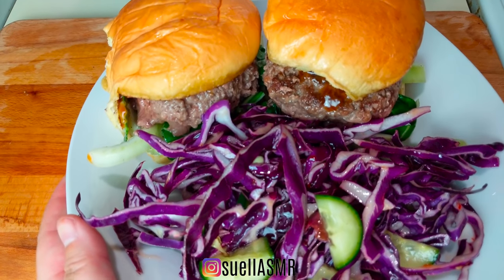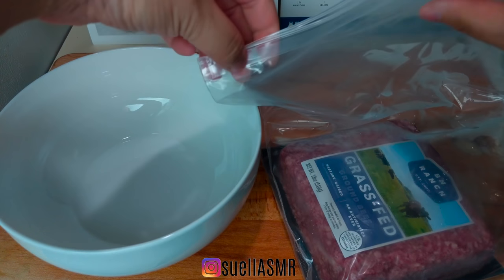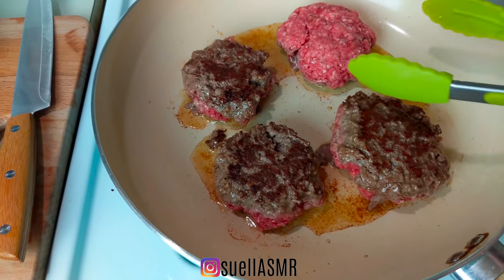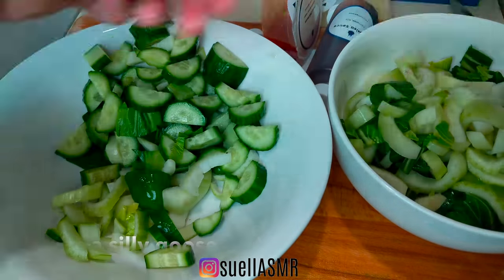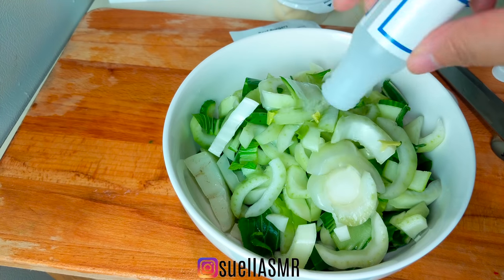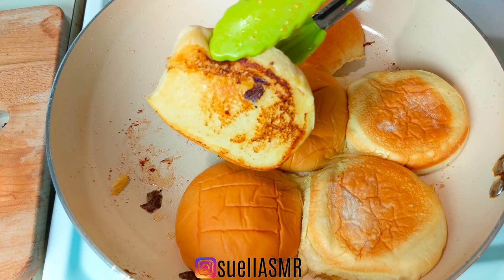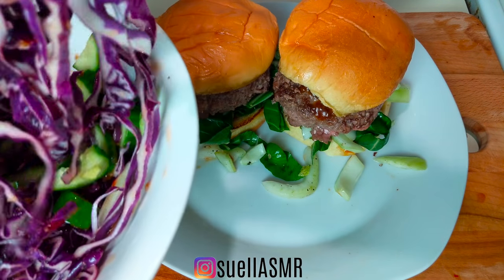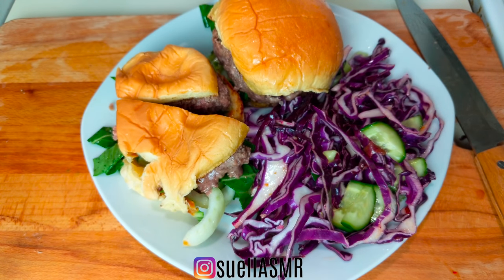ASMR Cooking JUICY BURGERS + Miso Soy Mayonnaise + Cabbage Salad *Whispering* suellASMR x Blue Apron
First 50 people get $50 off their first two weeks of Blue Apron here!

I hope that you enjoyed this healthy and delicious weeknight meal created by yours truly. I love any beef burger and especially those with an Asian flair. Yes - Asian flair! I can't wait to mix more mayonnaise with soy and miso on top of everything I eat for now on. It's really addictive! 😋Bon appétit!

★ Filming Equipment ★
Backup Camera
Camera Lens
Camera Mic

★ Eating / Cooking Equipment ★
Rose Gold Plastic Cutlery
Wooden Chopsticks
Wooden Spoons
White Platter
Wooden Platter
Cat & Fish Glass Tea Cup
Chef's Knife
Wooden Cutting Board
Baking Silicone Mat
Portable Burner
Nonstick Pan